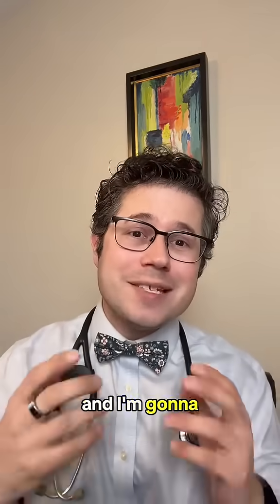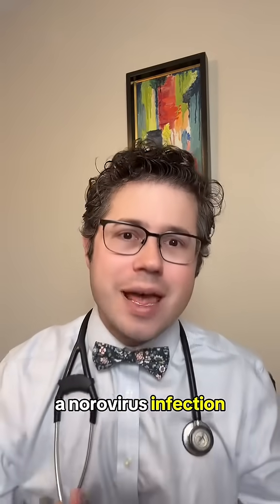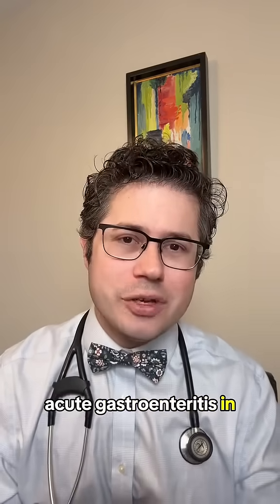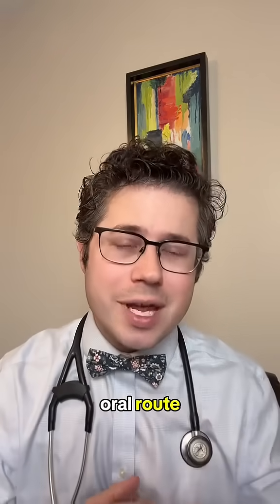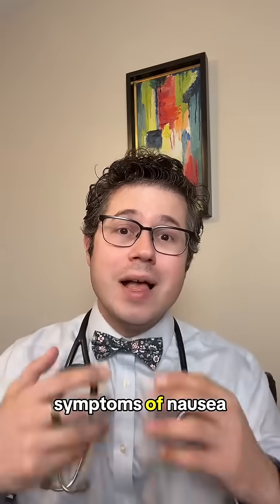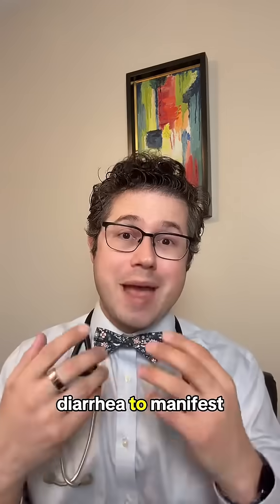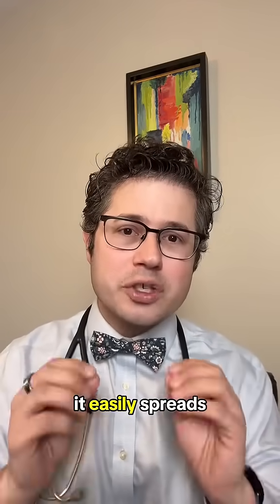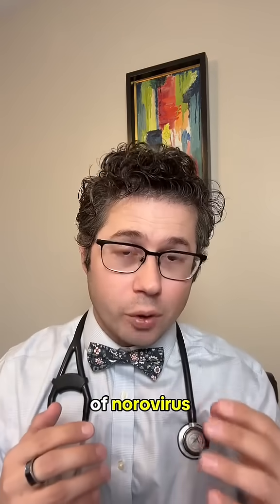How to prevent norovirus infection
How to prevent a norovirus infection. For general educational purposes only.